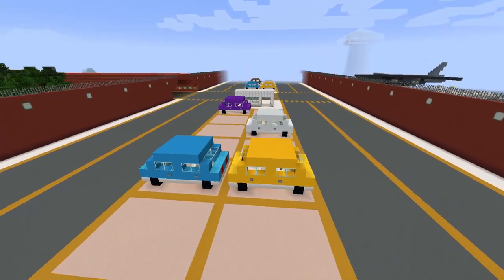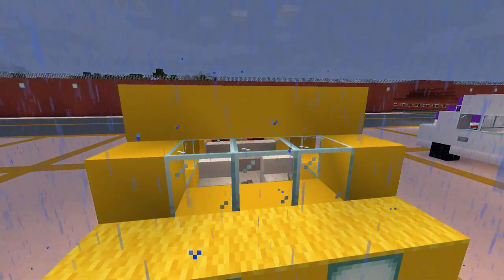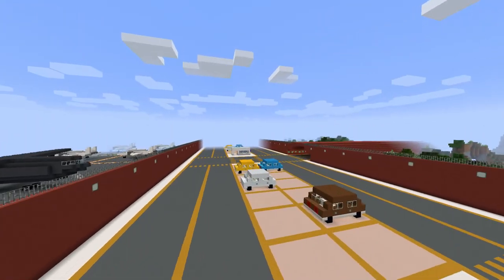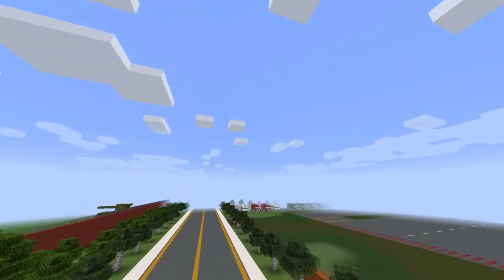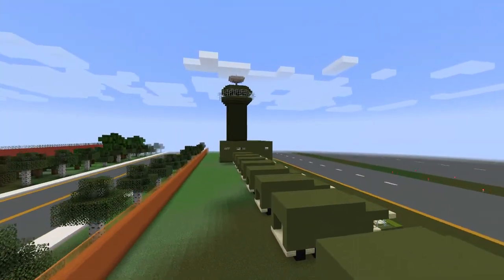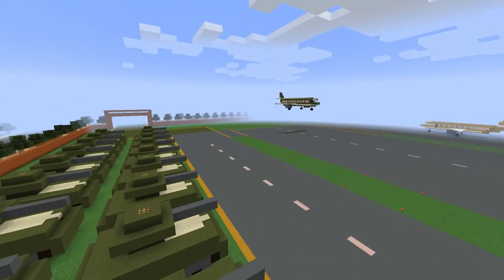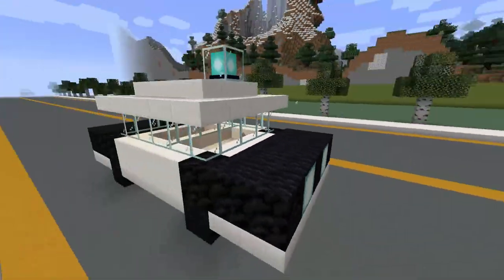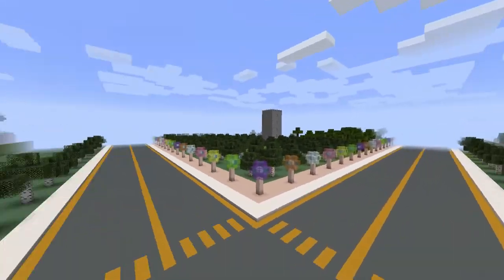Minecraft Vehicles 1:1 (Ambulance, Fire Truck, Armored etc)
Minecraft Vehicles 1:1 made with the basic Minecraft tile set: Ambulance, Fire Truck, Police car, Armored vehicles (3), taxi, limo and bus.